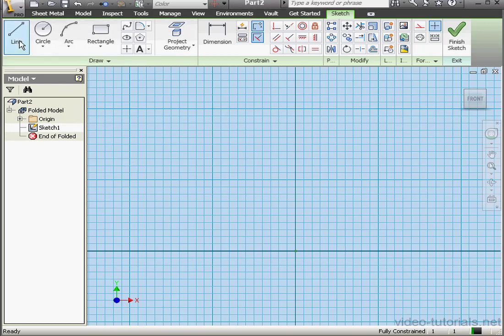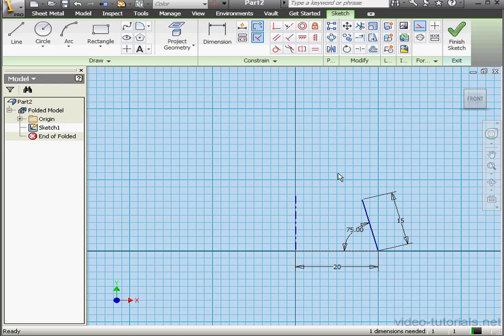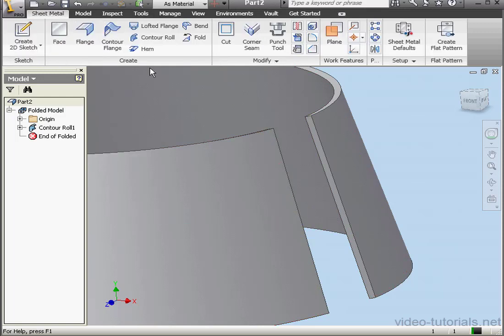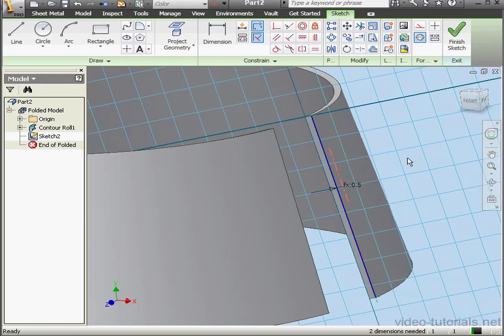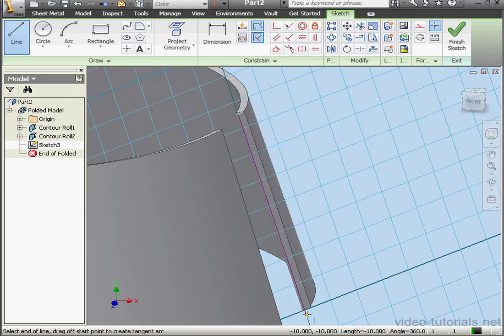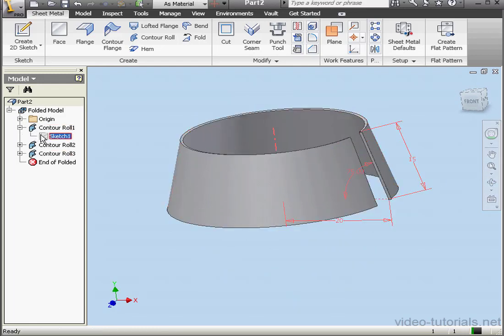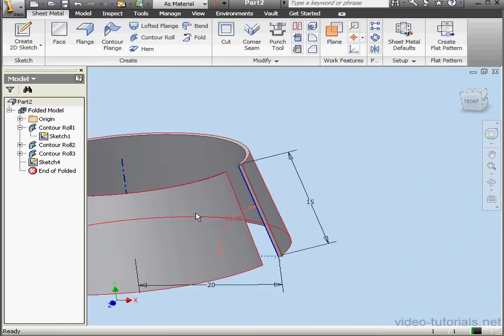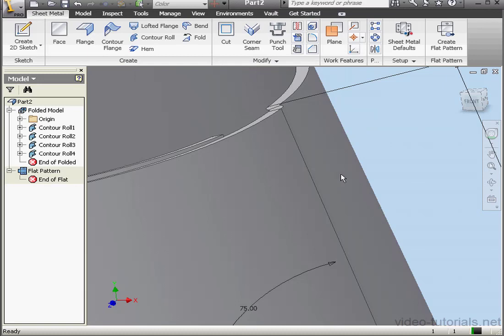AutoDesk INVENTOR Sheet Metal 29 Contour Roll II